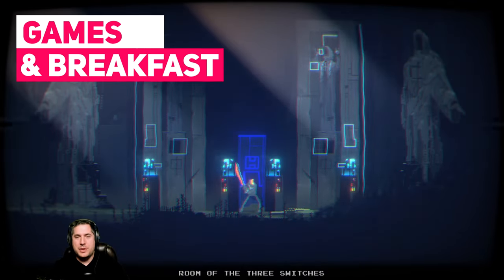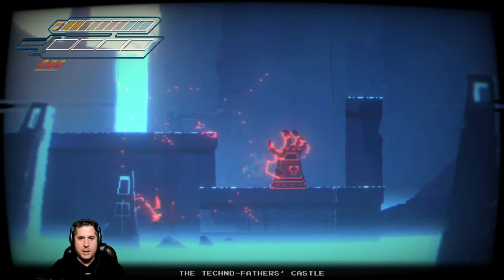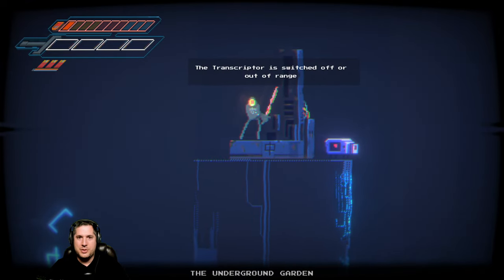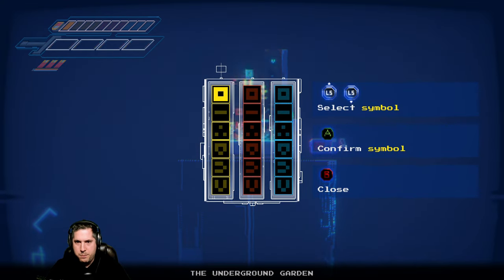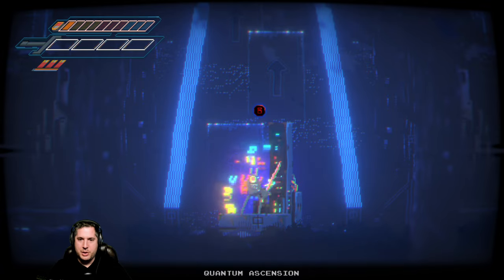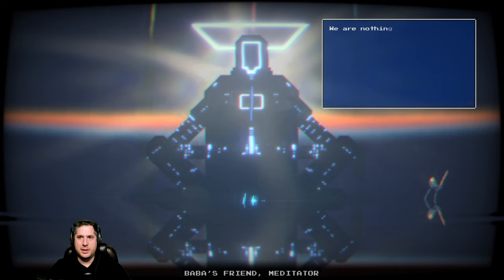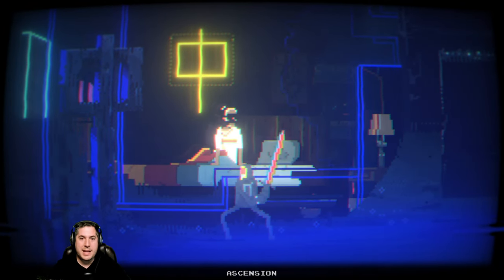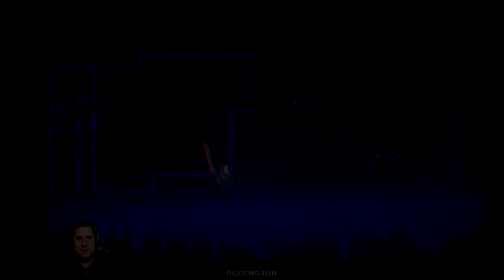Narita Boy | 80s CRT Action [Games & Breakfast]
Narita Boy is a radical action-adventure game where you play as a legendary pixel hero trapped as a mere echo within a Digital Kingdom.

Become symphonic in Narita Boy! A radical action-adventure as a legendary pixel hero trapped as a mere echo within the Digital Kingdom. Discover the mysteries behind the Techno-sword, lock swords with the corrupt and tainted Stallions. Save the world!

Flashback to the 80s. The Creator, a genius of his time, creates a video game console called Narita One with its flagship title being a game called Narita Boy.

Narita Boy becomes a tremendous hit! Copies of cartridges are flying off physical shelves worldwide. Within weeks Narita Boy is the best-selling video game of all time, critically acclaimed for its power-fantasy wielding the Techno-sword and taking players on a journey like no other.

Meanwhile, inside the binary code, the digital realm connects with reality. Him has returned and deleted The Creator’s memories. Supervisor program, Motherboard, and her agents have activated the Narita Boy protocol.

The Stallions are coming, and the Digital Kingdom needs a hero.